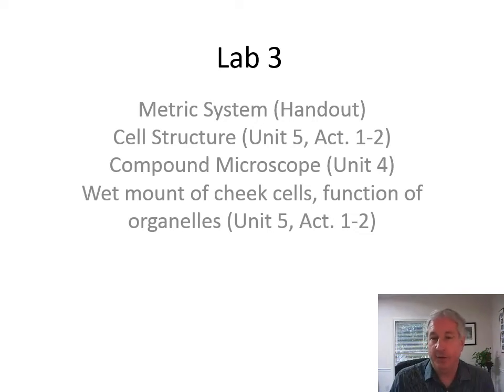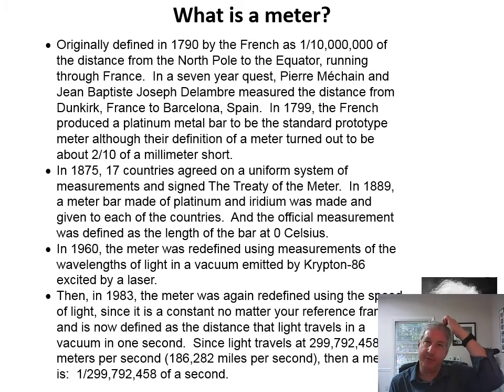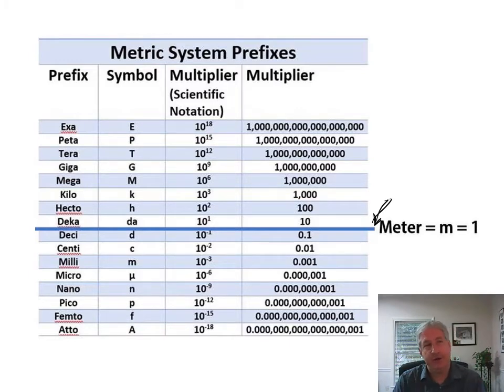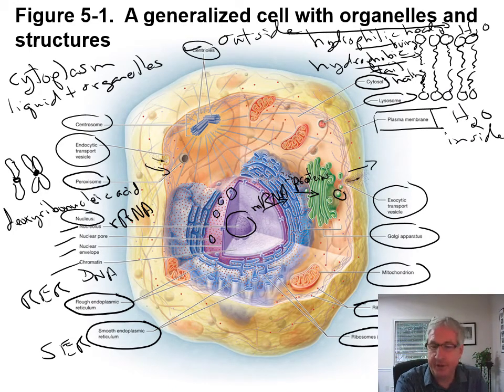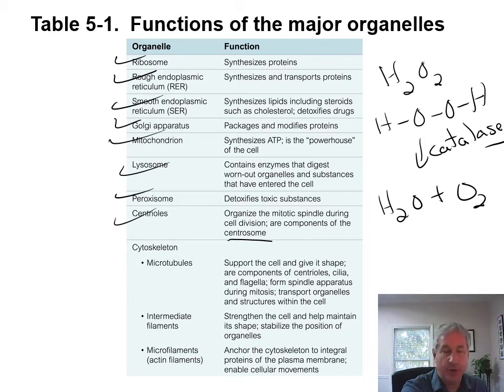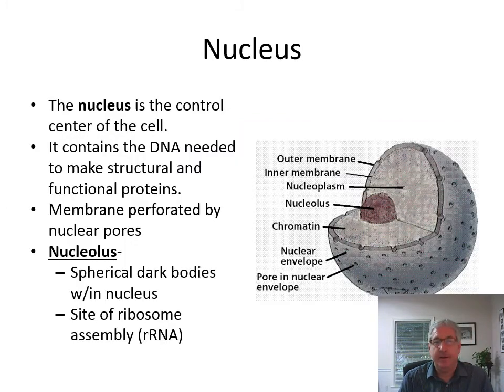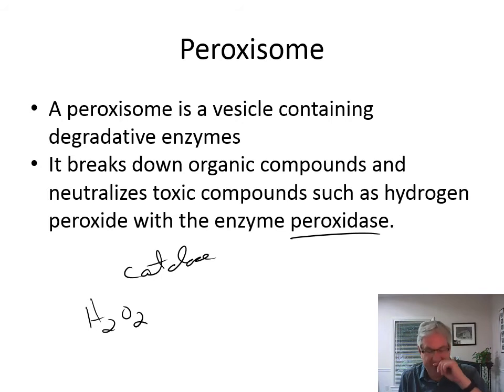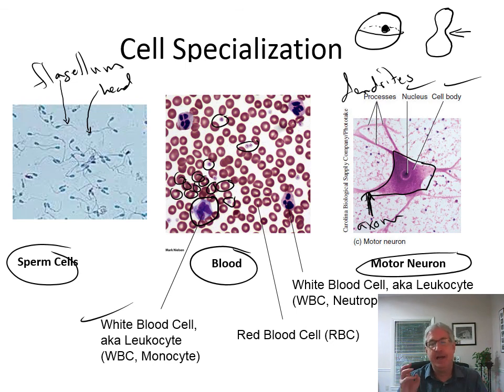Lab 3 PP - Unit 4 and 5 - Part 1 - Metric System, Microscope, and Cell Structure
Lab 3 PowerPoint - Unit 4 and 5 - Part 1 - Metric System, Microscope, and Cell Structure:   Metric System and Cell Structure